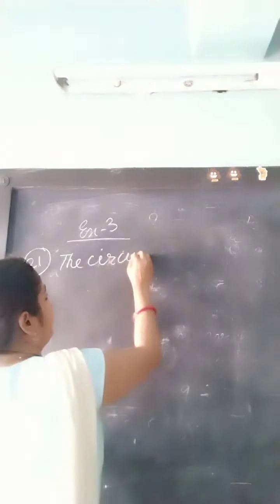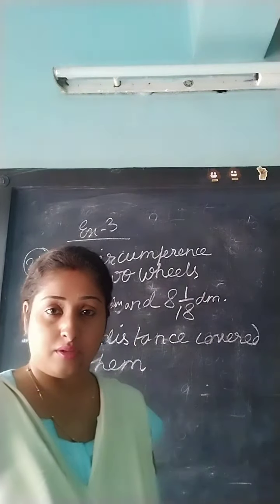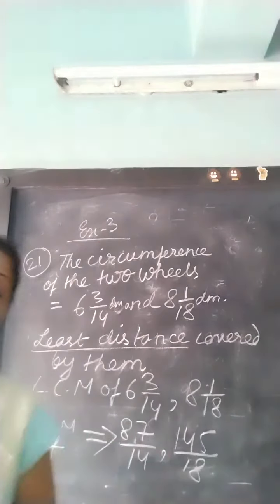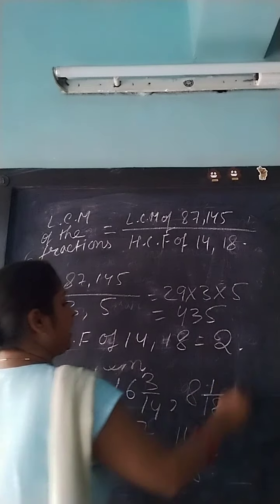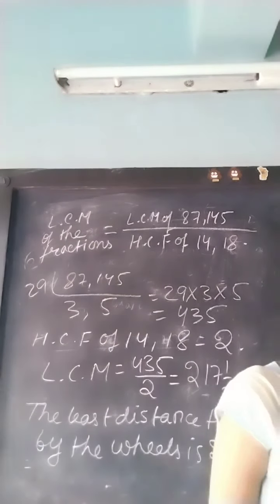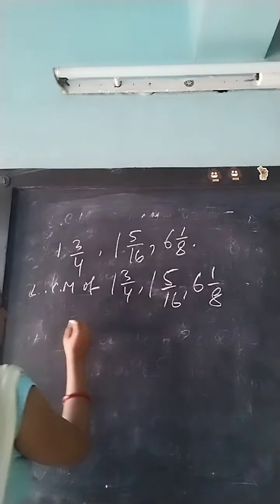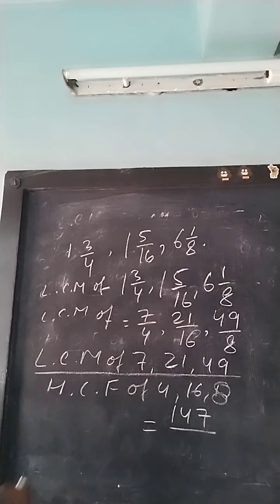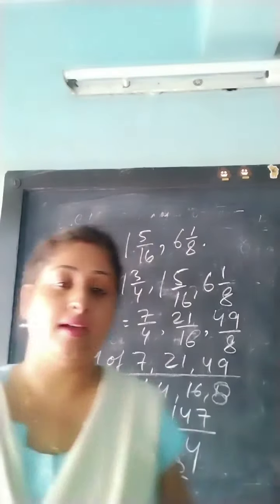Class VII Arith EX-3 HCF LCM Part II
Moonmoon ma'am - Class VII Arith EX-3 HCF LCM Part II